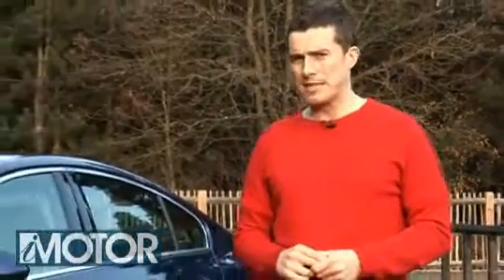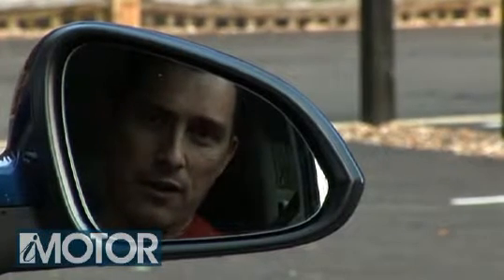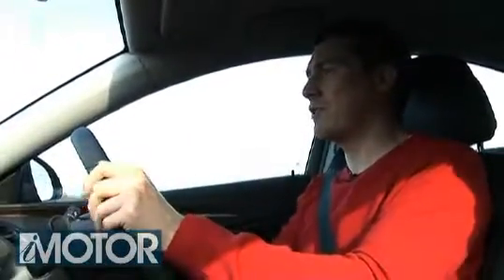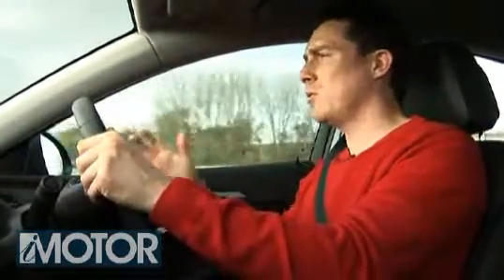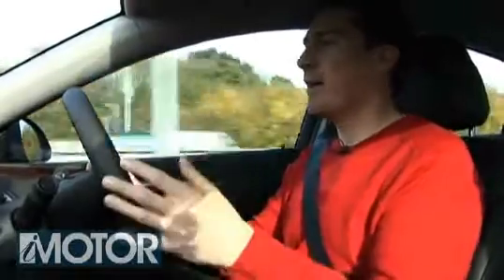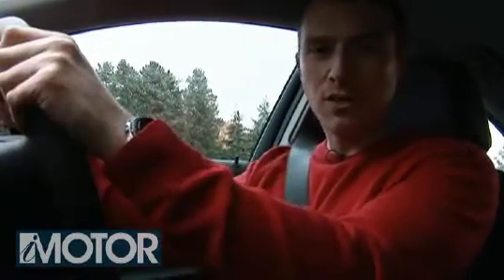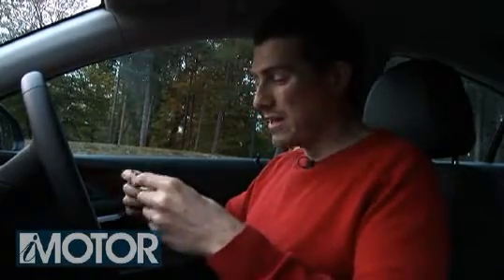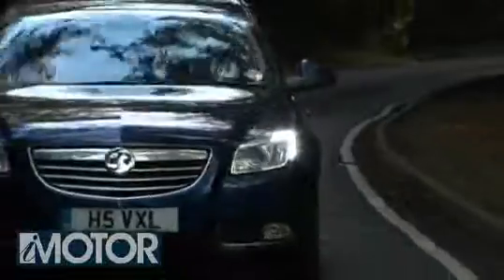Vauxhall Insignia first drive - iMOTOR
iMOTOR first drive of the new Vauxhall Insignia